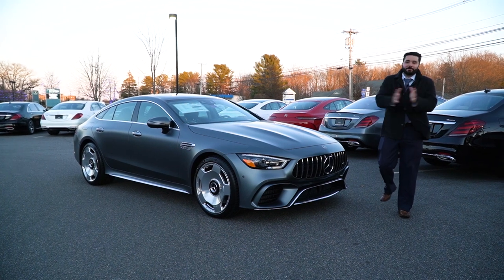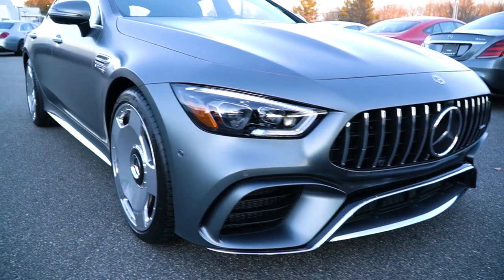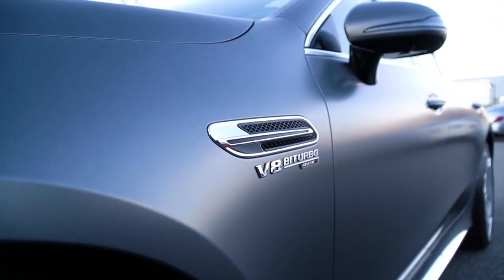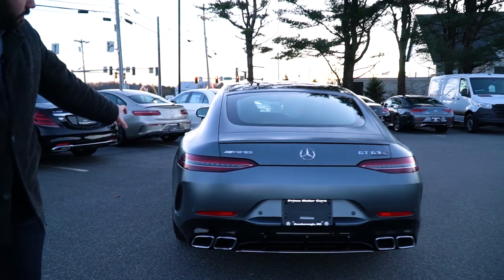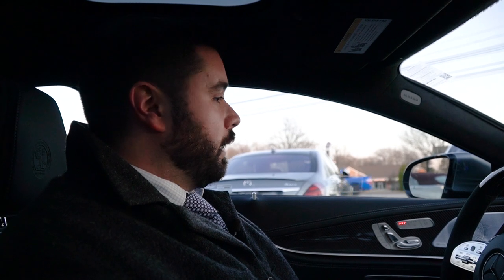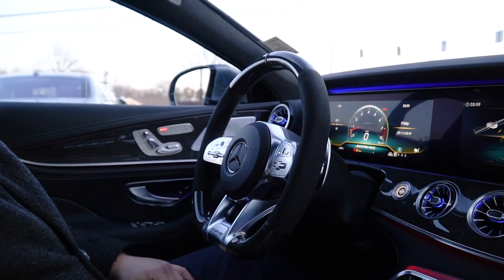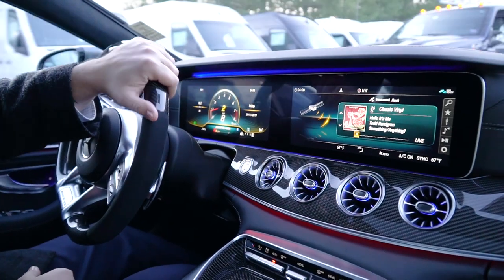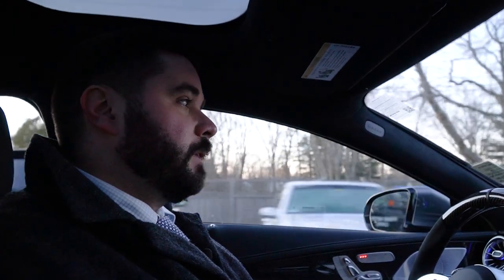2020 Mercedes-Benz GT63s AMG - Video Tour with Mike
If you love the purr of a smooth AMG engine, then look no further than this gorgeous 2020 Mercedes-Benz GT63s, now waiting for you at our dealership in Scarborough, Maine. Featuring 20" mono block wheels, V8 bi-turbo engine, matte selenite silver paint, and carbon fiber trim, trust us, this is one car you're going to want to be flashy with. Find it here at Prime Motor Cars before it's gone!